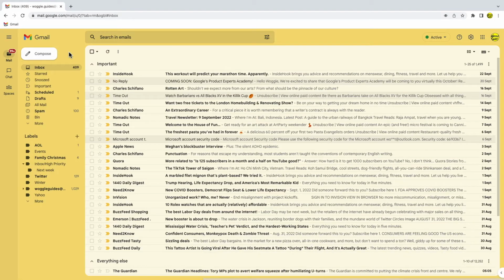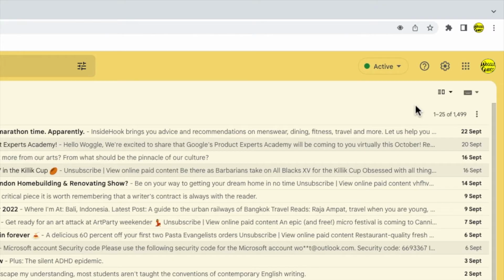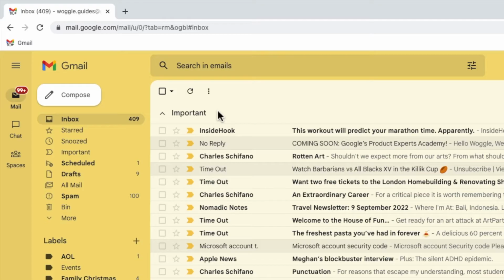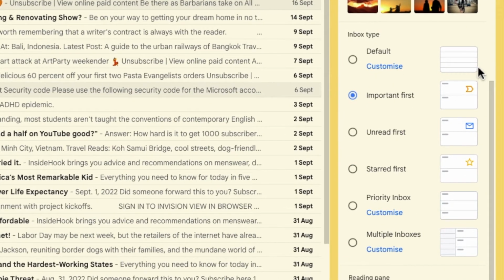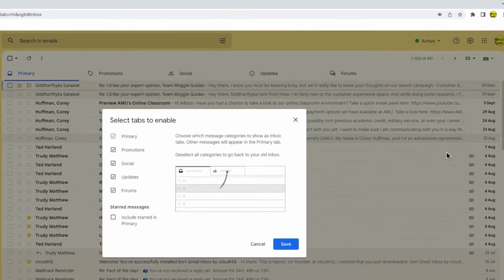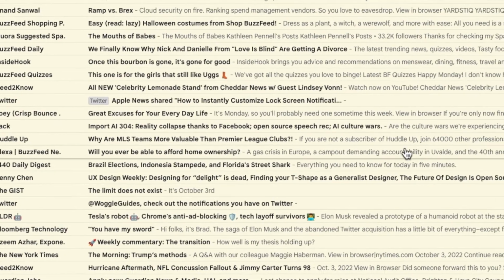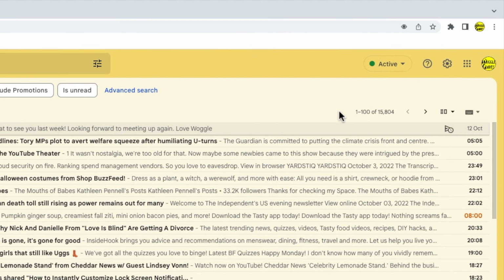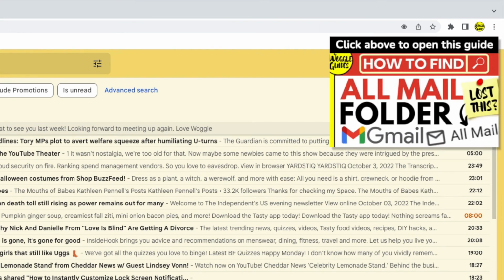Emails not showing in Gmail inbox? How to fix this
In this guide, I’ll explain how you can quickly show all the emails in your email account

🕔  Key Moments
00:00 | Introduction
00:15 | How to show all the emails in your Gmail account
02:48 | Wrap up